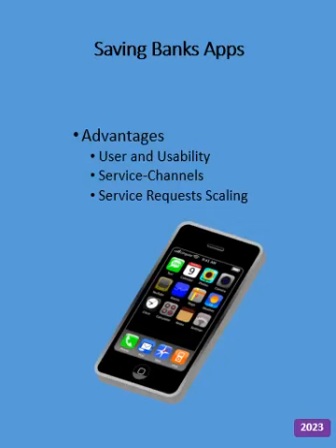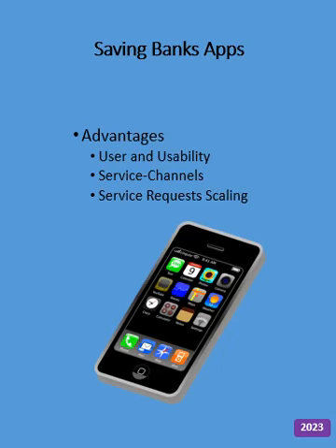20230401 REEL BAI Saving Apps 00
BAI Meetup Group!